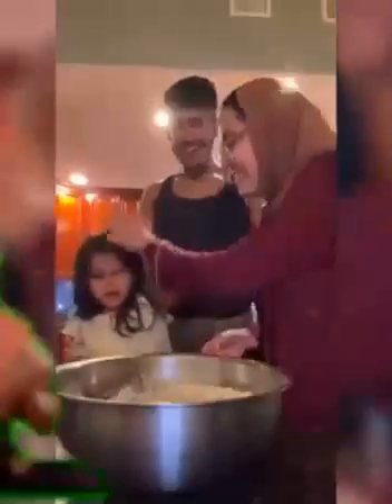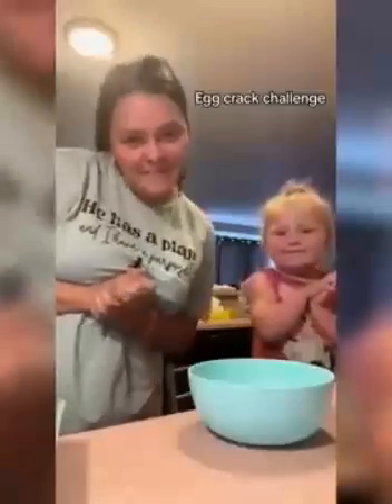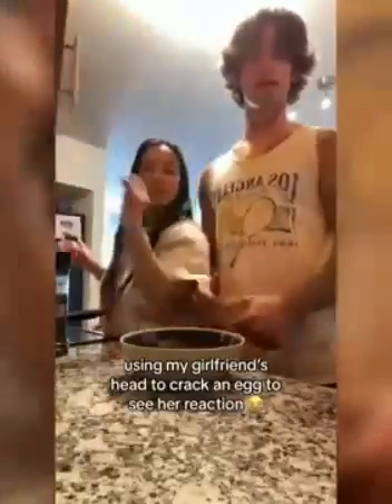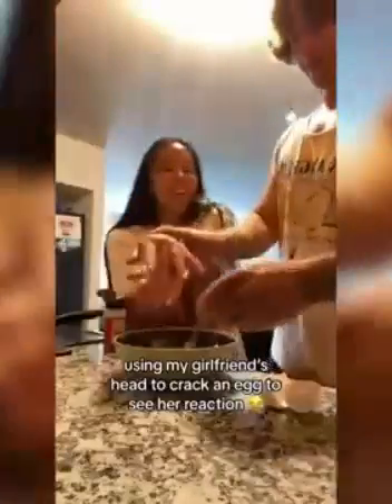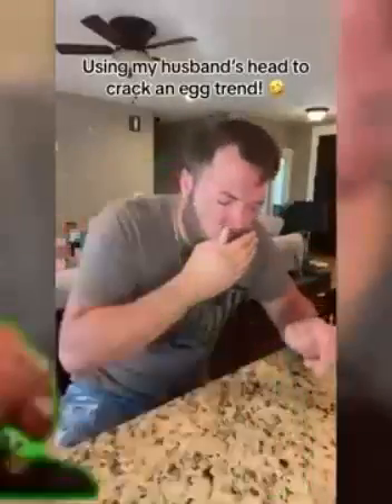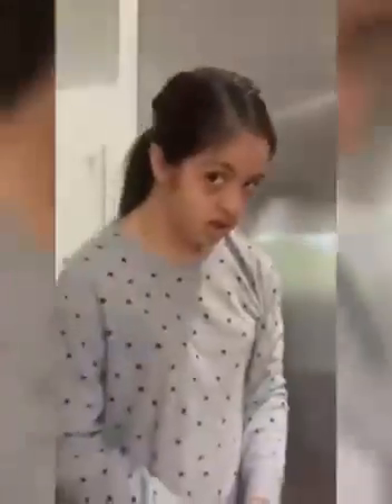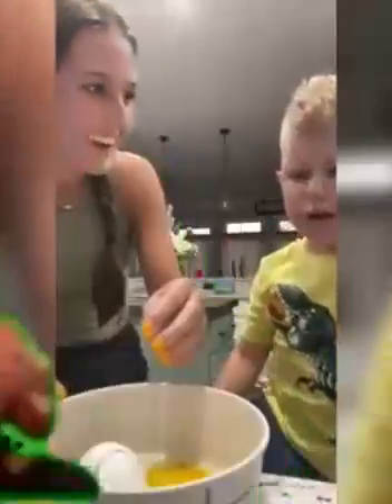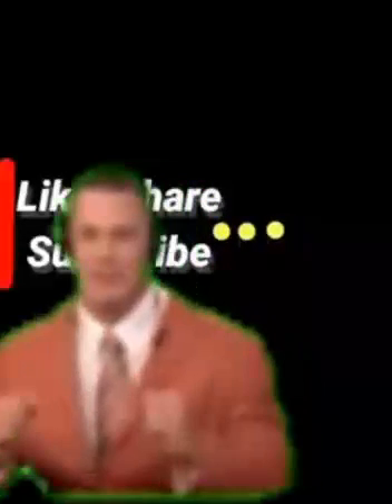.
john pork goobahs at my house tno cp